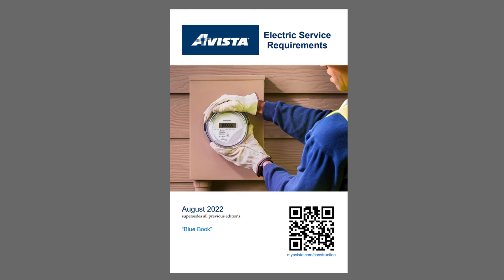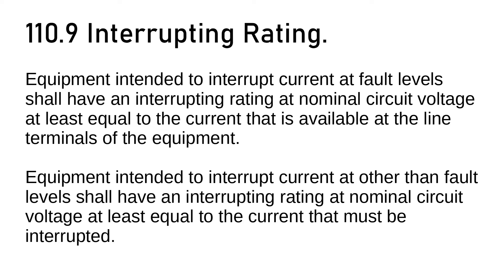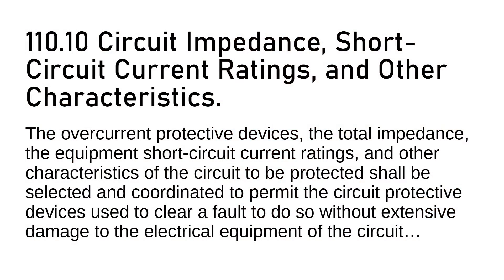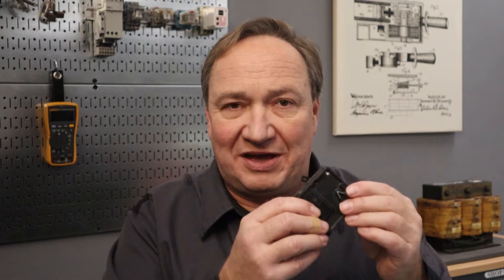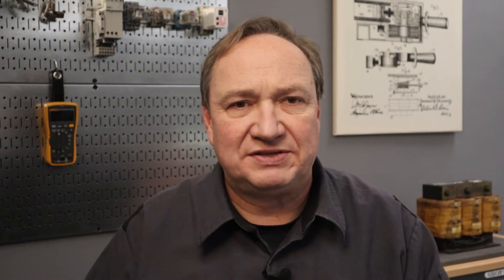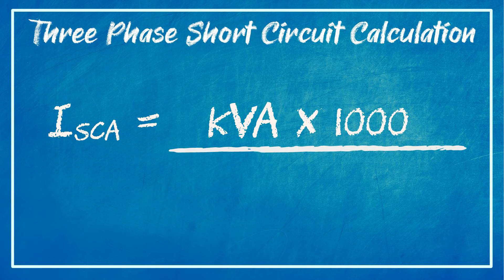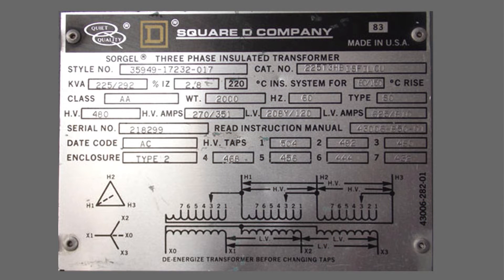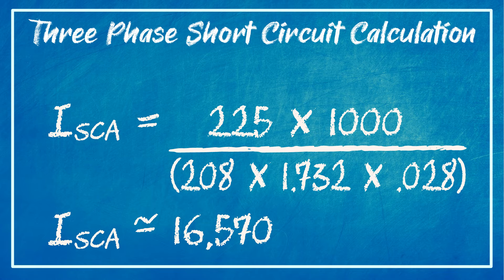Calculating Fault Current using transformer impedance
What is transformer impedance, how is it measured and how does one calculate the available fault current? The math along with a demonstration of how a transformer is tested is explained in this video. Videos on this channel are an extension of electrical continuing education classes I teach in Eastern Washington State.